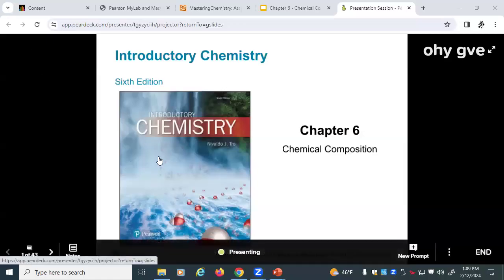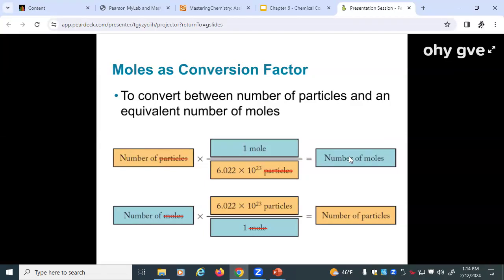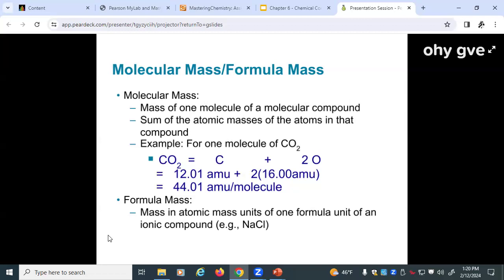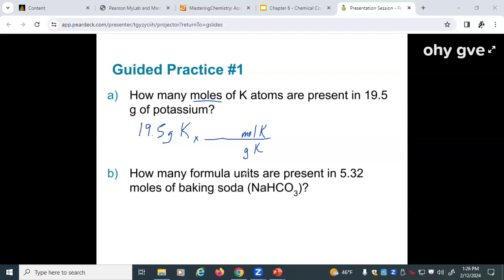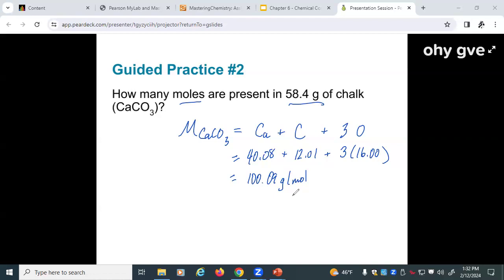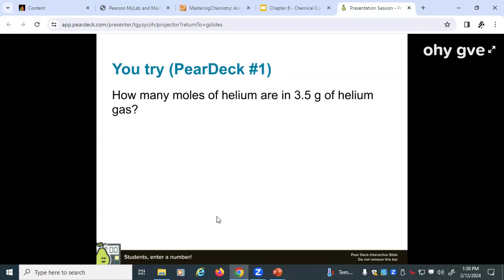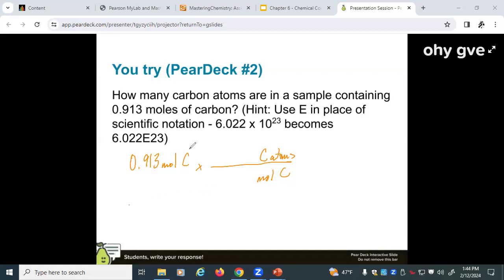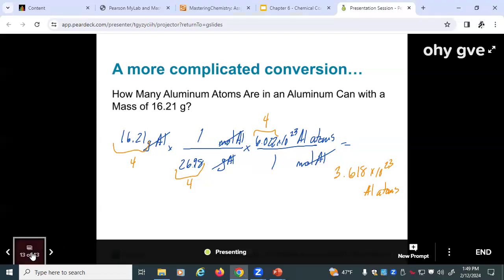Chapter 6-1: Mole Calculations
In this video, we briefly overview the definitions of a mole from a counting and a mass perspective.  We then move into some practice problems where we calculate and convert between moles, mass, and particle numbers.